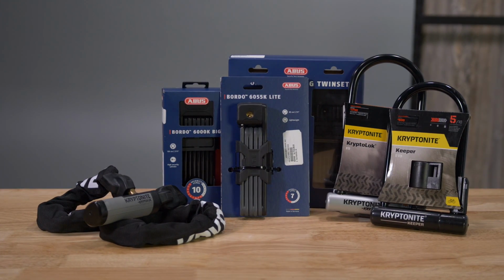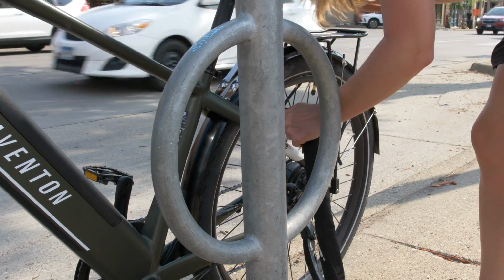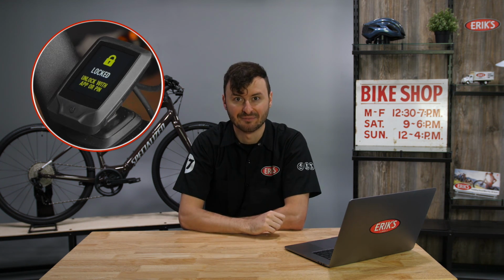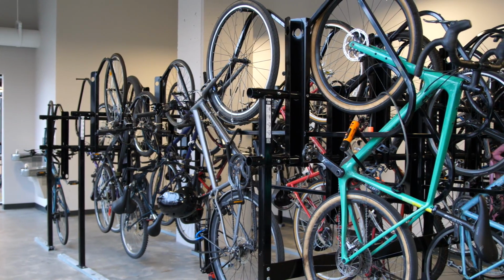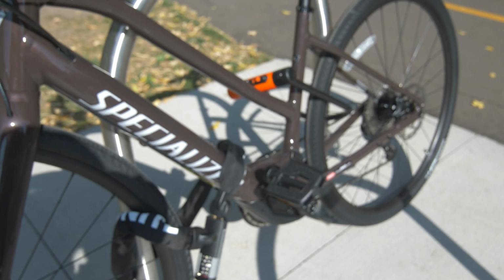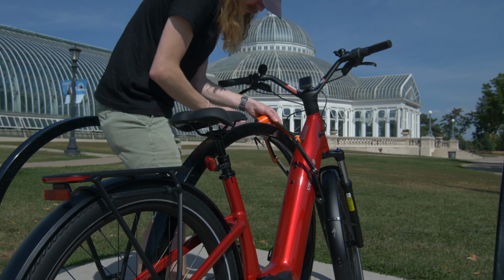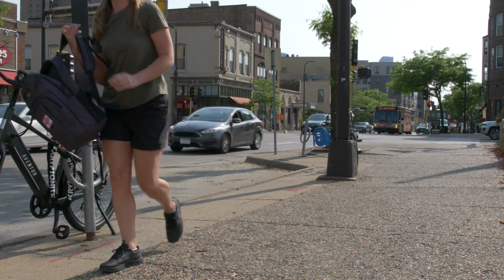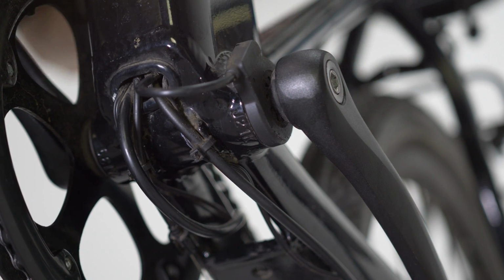How to Lock Your E-Bike: ERIK'S Ultimate Guide for E-Bike Security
🔐 Ensure your e-bike stays exactly where you left it with our comprehensive guide to locking up your electric ride!

🔒 Key Takeaways:

Locking Essentials: Learn about the different types of locks available and discover which one suits your e-bike the best.

Proper Locking Technique: Follow our step-by-step tutorial on how to lock your e-bike correctly. Discover the optimal positions and angles for securing your bike frame and wheels, ensuring maximum protection against theft.

Choosing the Right Location: Explore the best places to lock up your e-bike for both safety and convenience. From designated bike racks to sturdy structures, we'll guide you on picking the perfect spot to deter would-be thieves.

Additional Security Measures: Elevate your e-bike security game with extra tips and tricks. From removing your display to using secondary locks, we'll share advanced strategies to make your e-bike an unattractive target for thieves.

🚨 Don't fall victim to bike theft—arm yourself with the knowledge needed to keep your e-bike safe and secure! Together, let's make sure our e-bikes stay right where they belong—under our ownership. 🌐🔒

Visit ERIK'S website to view our full inventory of bike locks to keep your e-bike safe:

00:00 Intro
00:49 Best Locking Practices
02:07 Security at Home
02:49 Security on the Go
04:17 Security while Traveling
05:19 Tips for Recovery